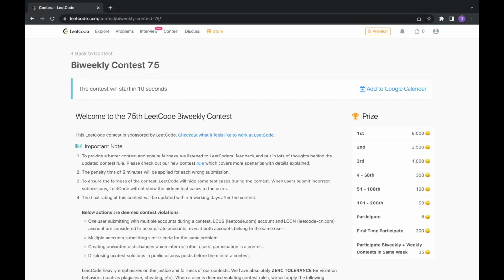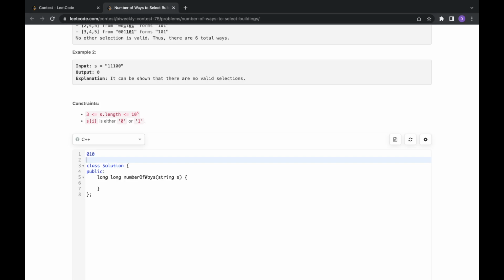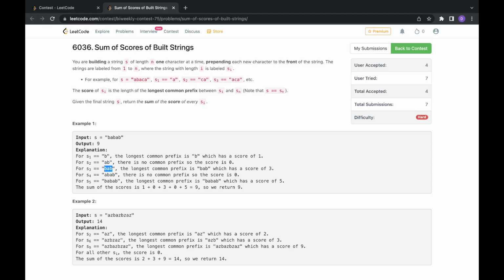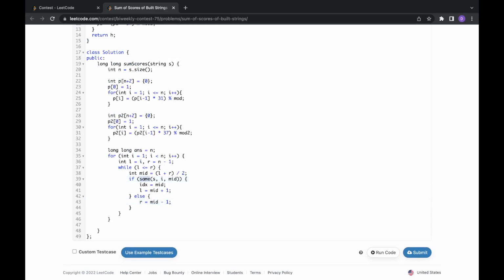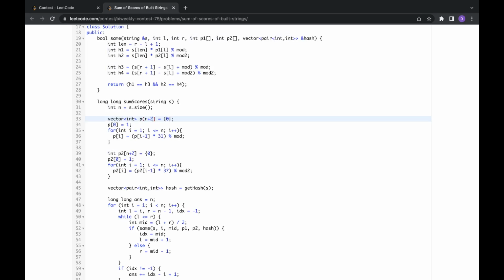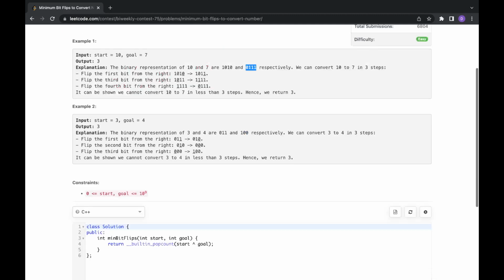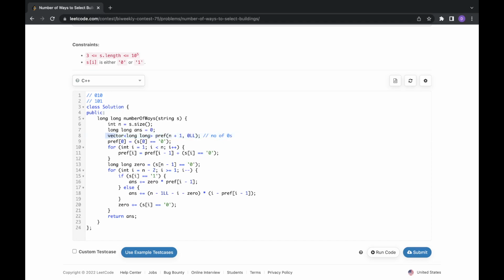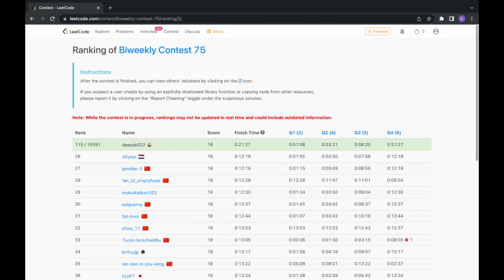Leetcode Biweekly 75 (Rank 115)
00:00 - Intro
00:33 - Problem A
01:23 - Problem B
03:37 - Problem C
08:35 - Problem D (overkill, z-algo is straightforward)
21:36 - Completed
22:37 - Going over the solutions